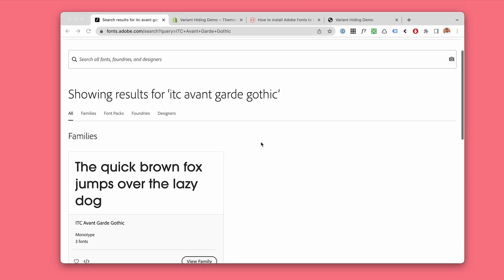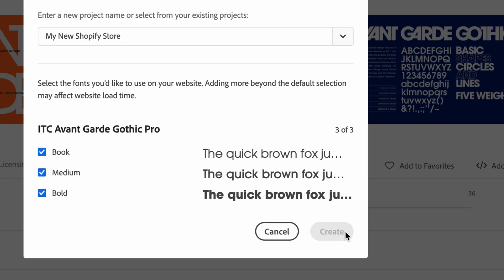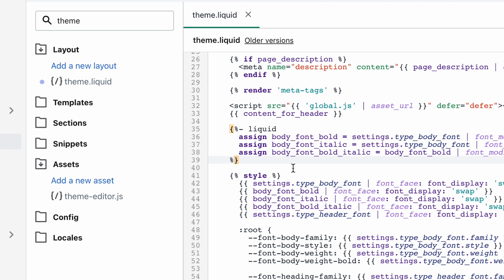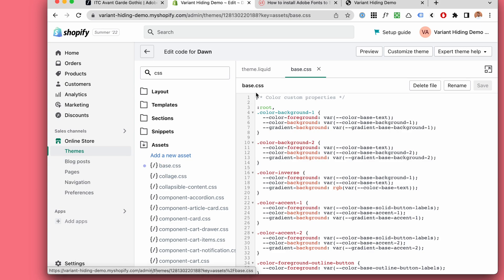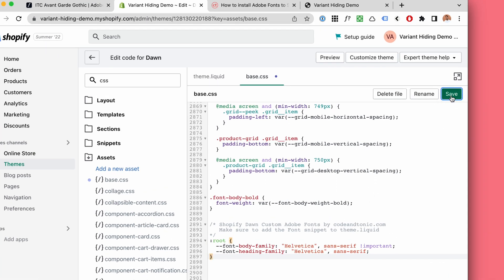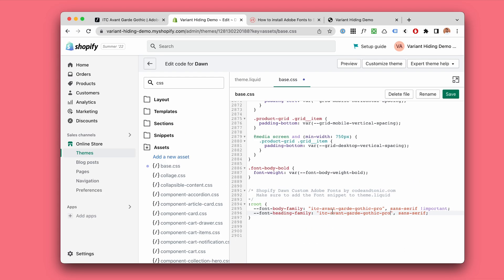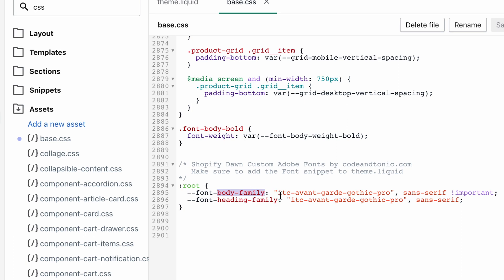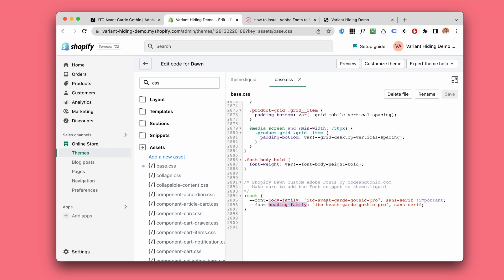How to install Adobe Fonts to Shopify (Dawn theme)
0:00:00 - Adobe Fonts Web Project
0:01:04 - Add Adobe Font CSS to theme.liquid
0:02:13 - Add the CSS snippet to base.css
0:03:46 - Replace snippet with Adobe Font Name
0:04:41 - Thanks. Feel free to get in touch.